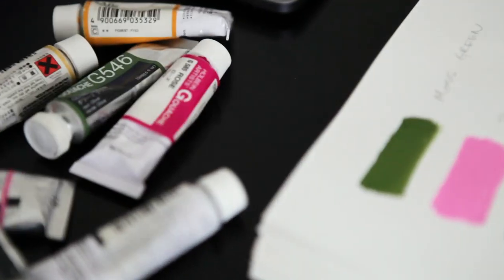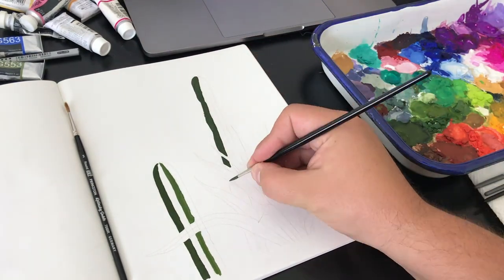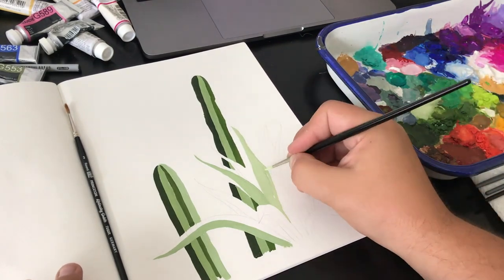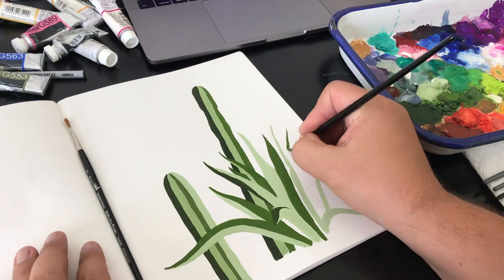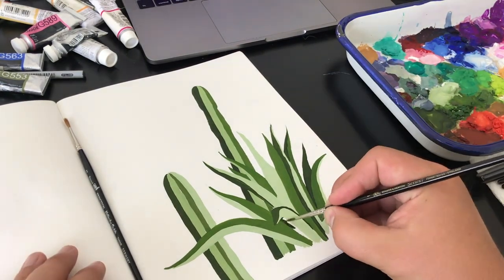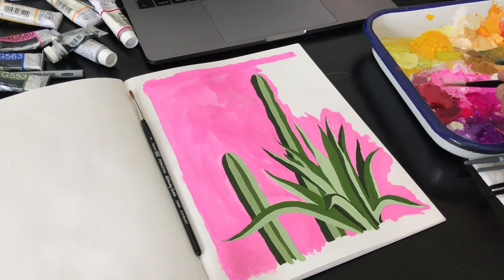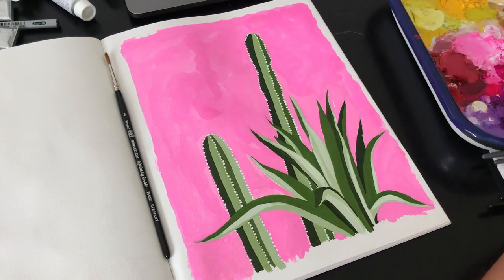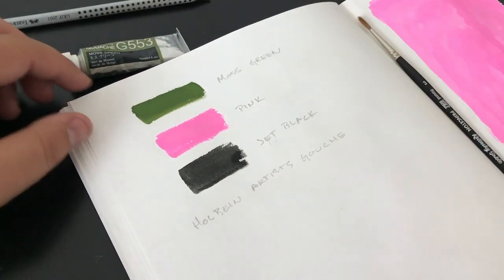What Journal I Use & I Moved | Sketchbook Stories: Episode 1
I'm excited to share a new web series where I'll be time-lapsing in my paintings and opening up about the products I like to use and random parts about my life.

In this video, I talk about the art journal I like to use for my gouache paintings and the paper that works perfectly for my paintings and illustrations. With this cactus piece, I explore the colors Moss Green and Pink from Holbein. I also talk about the recent move that my wife and I made from Hermosa Beach to San Diego.

Materials Used:
Holbein Artists Gouache
Winsor and Newton Series 7 Brushes
Strathmore 500 Series Mixed Media Journal